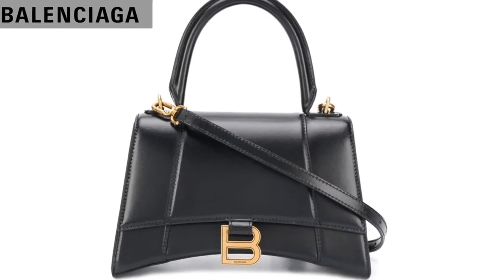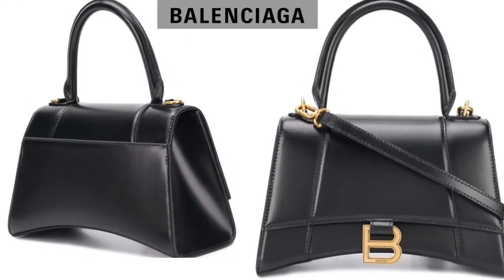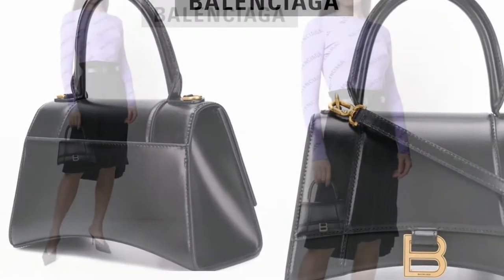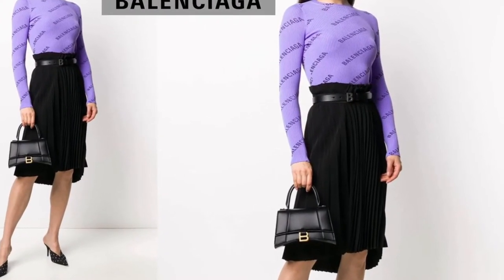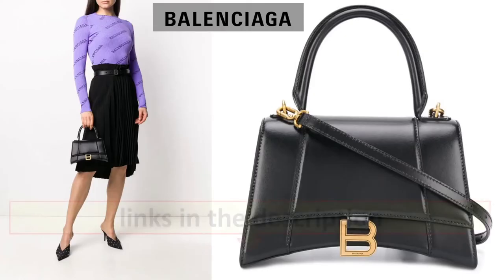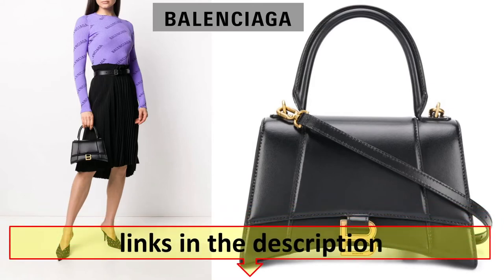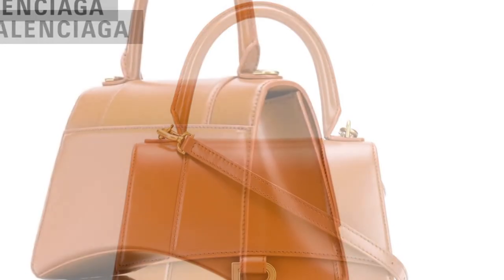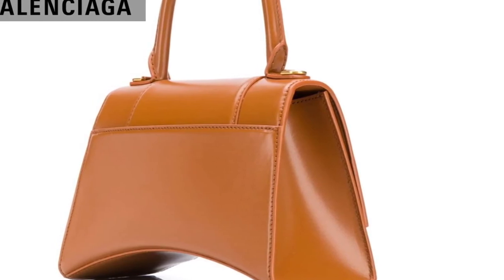Balenciaga bag. Hourglass S tote bag.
Balenciaga bag. Hourglass S tote bag. Good things come in good (Balenciaga) packages. This small Hourglass tote bag has been expertly crafted in Italy from shiny black leather and is detailed with a logo on the front. Small but mighty.

Your style has always been enviable. But now even more so since you got this small Hourglass tote bag from Balenciaga. We have no doubt that this curved design will fast become an AW20 must-have.

Highlights

- black
- leather
- gold-tone logo plaque
- gold-tone hardware
- single top handle
- adjustable detachable shoulder strap
- front flap closure
- magnetic fastening
- main compartment
- internal zip pocket
- internal slip pocket
- back patch pocket

Highlights

- tan brown
- leather
- gold-tone logo plaque
- single top handle
- front flap closure
- detachable shoulder strap

Composition
Outer: Leather 100%

The model is also styled with: Balenciaga Fancy pleated asymmetric skirt, Balenciaga B thin belt, Balenciaga logo ribbed jumper, Balenciaga Knife crystal-embellished mules.